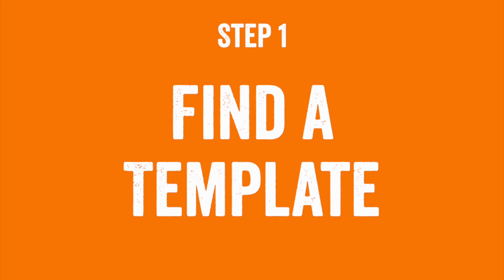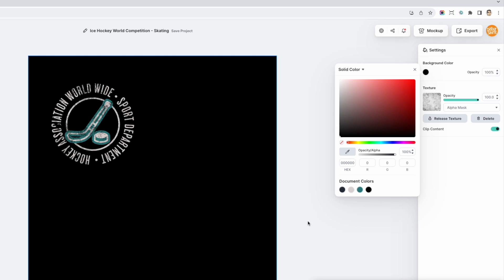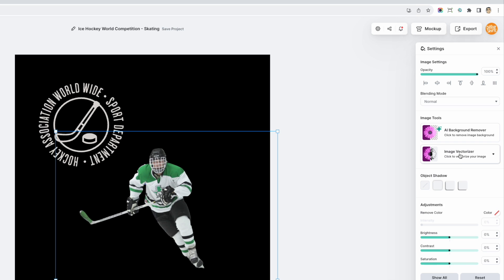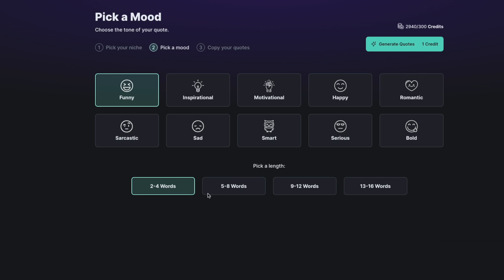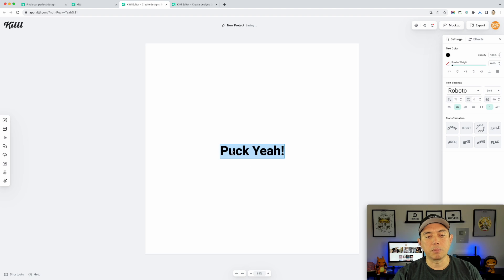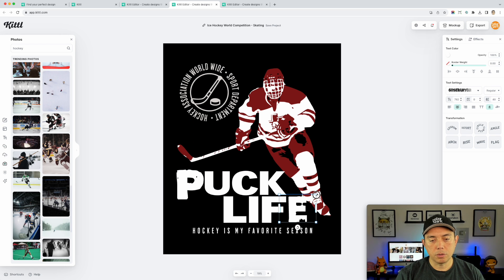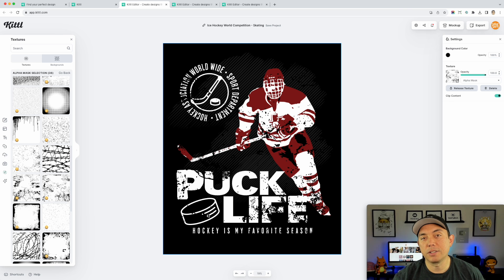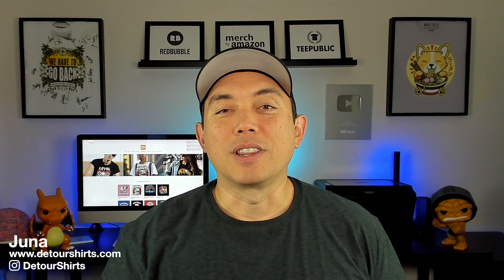How I Created My Hockey Design With AI Tools From Kittl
Try Kittl & USE CODE: DETOURKITTL (until Oct 14) for 30-day FREE Pro Plan